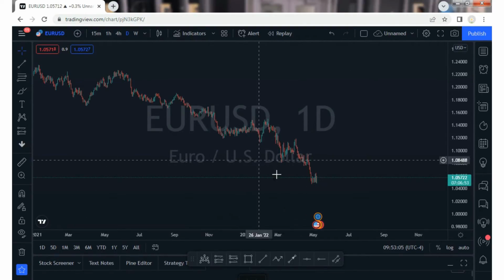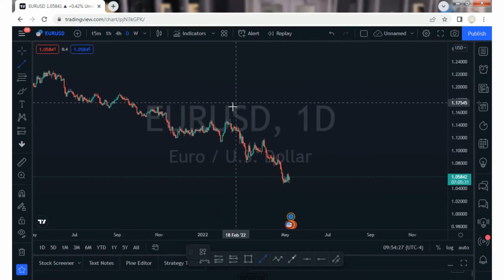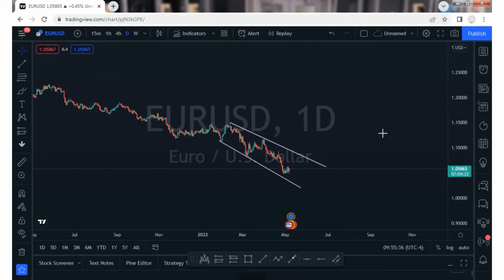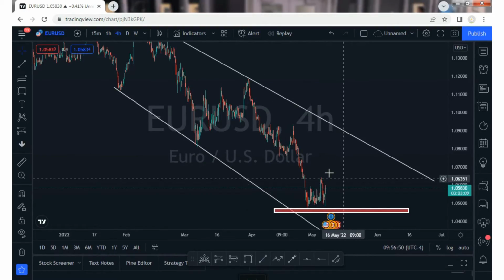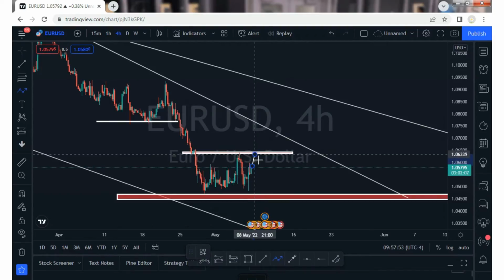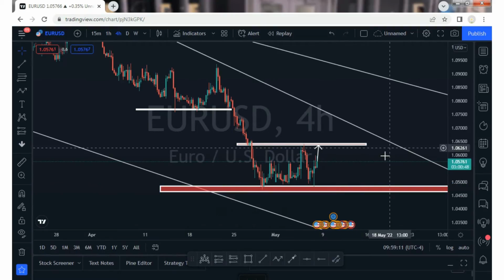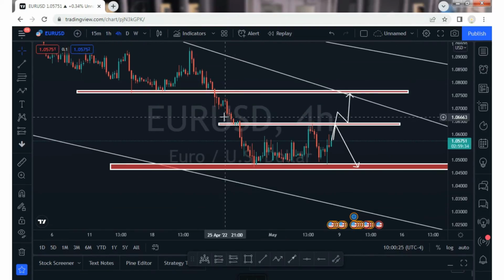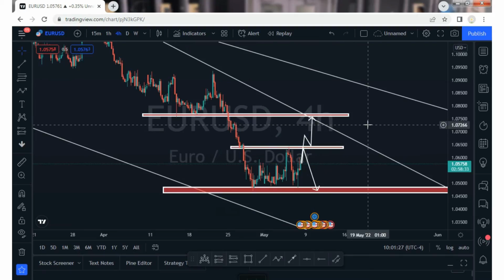The Easiest Forex Trading Strategy For Beginners || No Indicator Needed